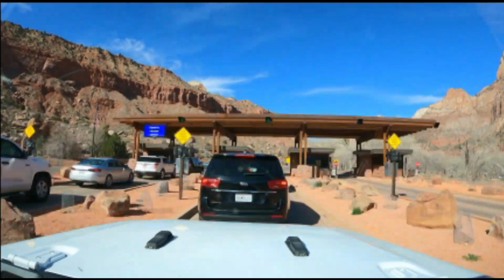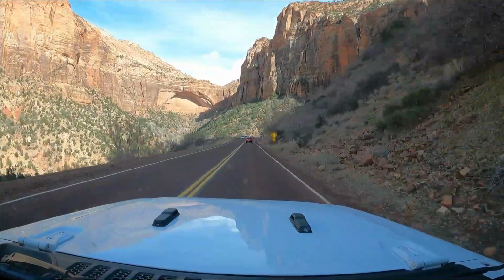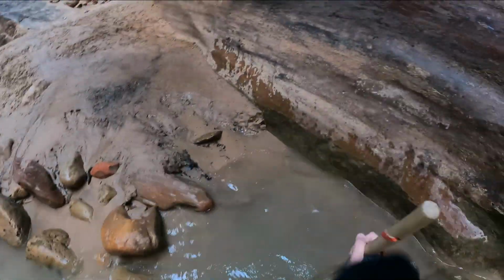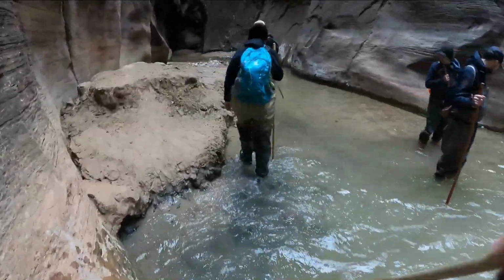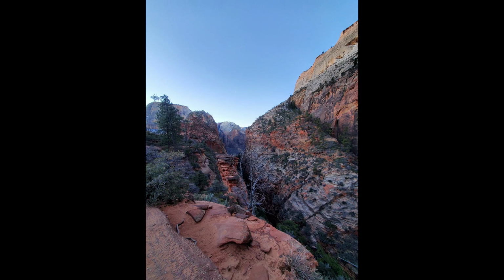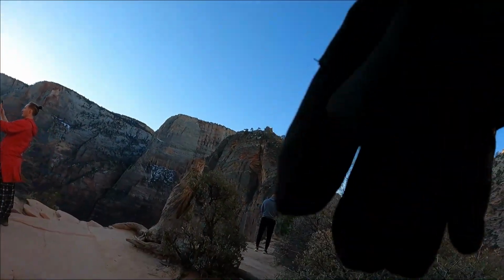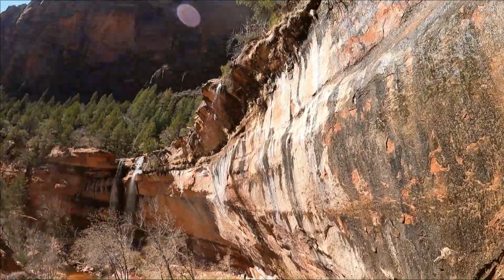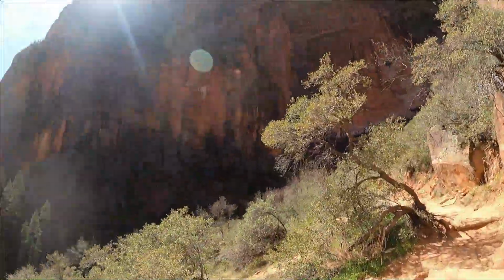Zion 2022 Road Trip Part 1 of 2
On this trip a friend and I road trip around Utah and Nevada to hit up the national parks. The first stop is Zion National Park.
Zion National Park- 0:55
Watchman Trail- 1:51
The Narrows- 5:43
Angels Landing- 11:23
Emerald Pools- 21:08

Tips about Zion Park
Las Vegas is easier and cheaper to fly into than St. George airport.
Car rentals are more available in Las Vegas as well.
Start the trails EARLY or you will not find a parking spot. 4 to 4:30 sounds crazy, but there are people driving into the park at that time to get a parking spot. The 6-mile loop has been known to close even at 6:30 in the morning due to people filling the park.
Buy your food before you get into Springdale which is right outside the park, food is expensive. With that being said, there is plenty of food and grocery store options.
THERE ARE NO SHOWERS or laundry facilities inside the park. There are a few different places outside the park where you can shower and do laundry. Outfitters is within walking distance and offers both on the backside of the building and down the stairs. There isn't a clear signing for where to go, but just look for the stairs.
Shop around the city, there is several great stores for souvenirs. I personally like Zion Outfitters shirt the best, but they are pricier. They didn't pay me to say this, this is just my option. But there are other great shops too.
If you wish to hike the Narrows, rent gear if the water is going to be cold. Have no worries as the gear does pretty good keeping you dry. I simply wore long pans and thick socks underneath the gear with a long sleeve and jacket. CHECK THE WEATHER BEFORE HAND. The Narrows is a canyon and is possible to flash flooding and no way out other than the way you hike in. Don't let that scare you for this beautiful hike, just watch the weather and check the website.
Plan a trip during the off season or before early March to try and skip as much of the crowds as possible.
The shuttle bus system doesn't run all year around, in the off season you can drive your car up the 6-mile stretch. However when the shuttles are running, you can not use a personal vehicle. You can however driver you vehicle all year around up the scenic drive, snow and ice willing.
For Angels Landing, you must hike up to Scout Lookout to get to the trail head of Angels Landing. Take this hike slow and easy so you do not tucker yourself out before Angels. As of April 1st 2022 until the park changes, Angels Landing is on a lottery system.
There is so much more information out there for Zion National Park, but this can give you a good start. Go visit Zion, it is a beautiful place to be.